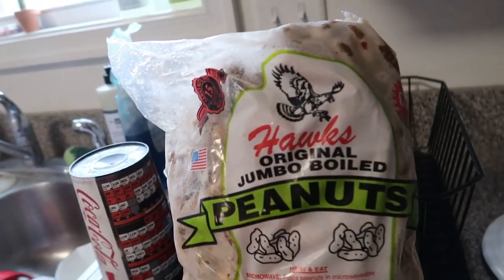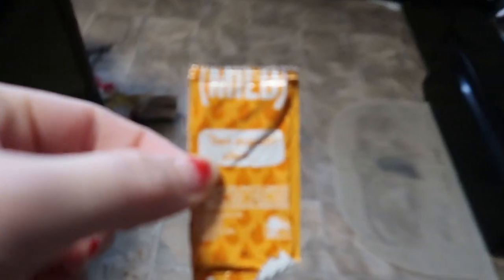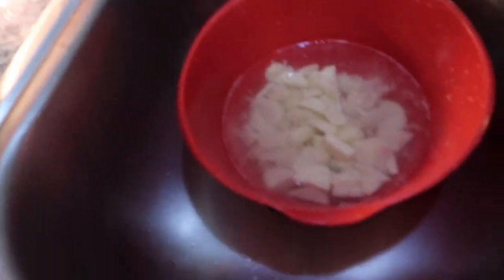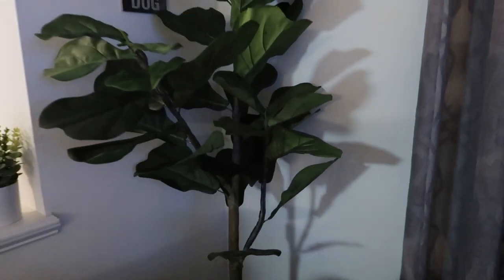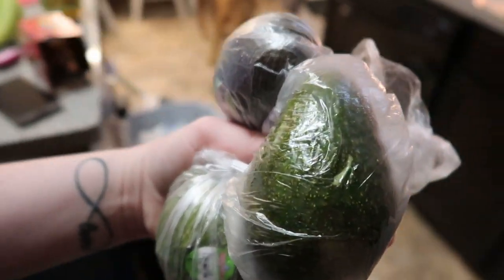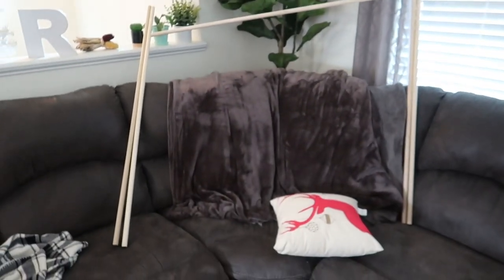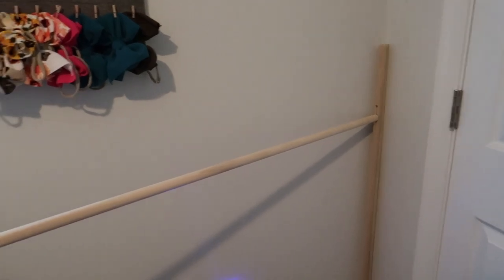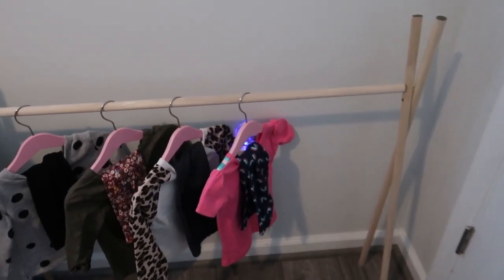HOW TO: DIY Toddler Clothing Rack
This video is a how to diy toddler clothing rack. I thought this would be super easy to make and cute in Mackenzie's room. Often times i'd find myself forgetting to sit out clothes for Mackenzie the night before a work day when we get up and rush out the door. I also don't match her clothes up when I put them away since I hang up her shirts and have a drawer for leggings/pants. So this was a cute idea to put outfits together and have them readily available, plus it helps with her wanting to get ready in the mornings when she can pick her out outfits. Tag me if you build one ☺️

HI! I have a fulltime job working at an internal medicine practice for small animals and I love creating videos on my days off. We live in WV, I moved up here from Florida back in 2015 when I met Phillip. Mostly my entire family is in Florida so I love that I can create these videos and kind of keep them in the loop with life activities and Mackenzie growing in the closest "real form" possible. Would love to have you join our growing family as well.
Heather, Phillip, Mackenzie, Jake & Stella. 🖤